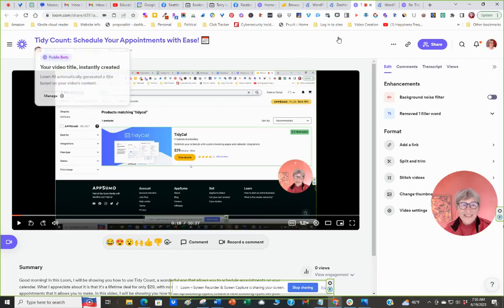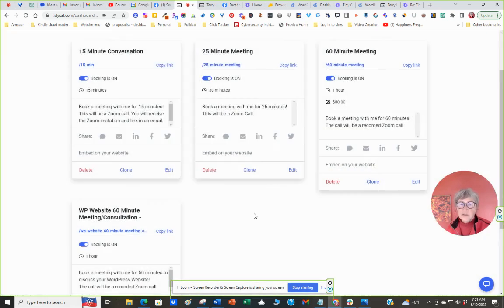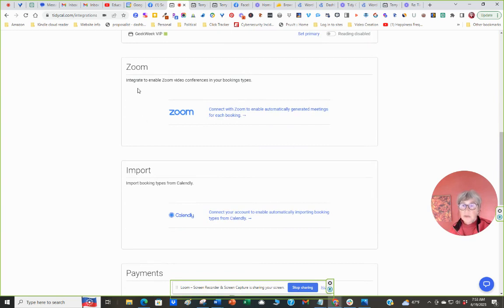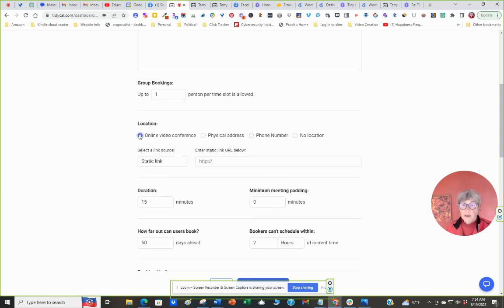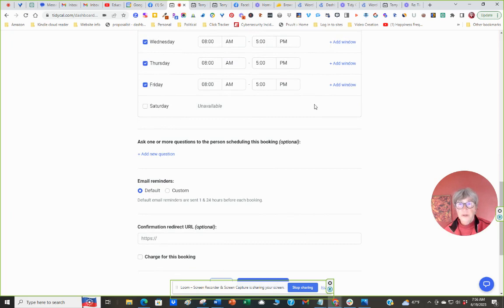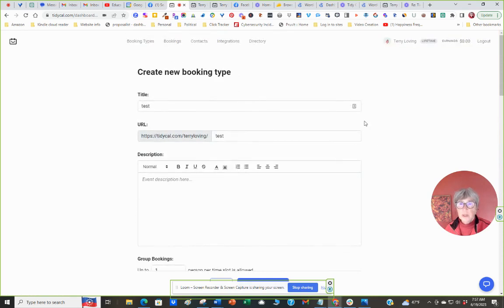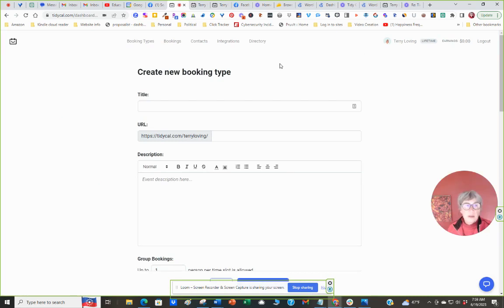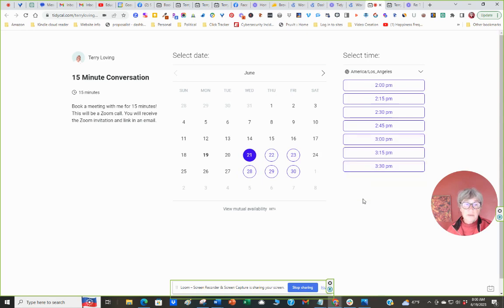How to set up TidyCal a Comprehensive Calendar and Scheduling Tool 🐄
My Recommendation to make Calendaring appointments easier and affordable!
AppSumo software is one lifetime payment that sets you up to schedule your appointments with ease!
"With TidyCal’s intuitive interface, you can customize and manage a variety of bookings stress-free.

You can define your ideal schedule by creating multiple booking types for different days, whether you want to offer free or paid meetings.

Specify time blocks of availability by day and add gap times, so you can take the breaks you need between meetings.

And because business meetings aren’t one size fits all, this tool also lets you set up one-on-one and group meetings."